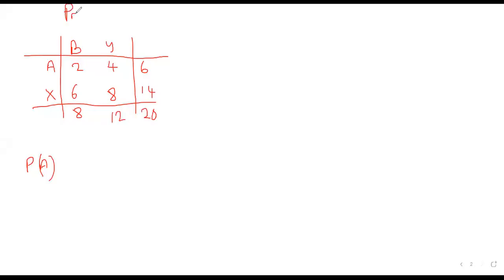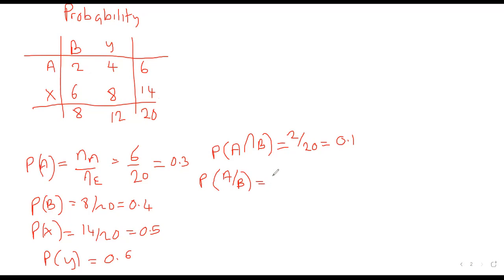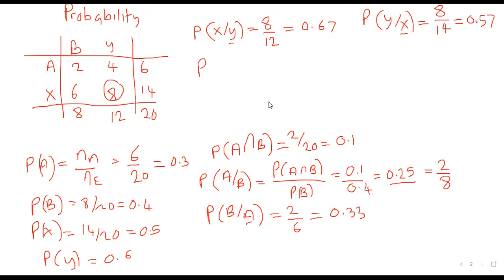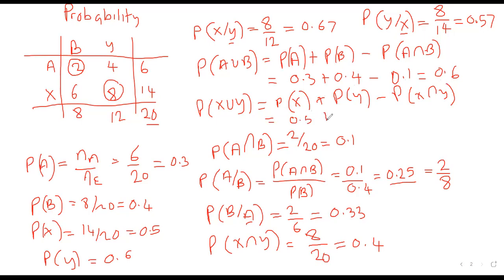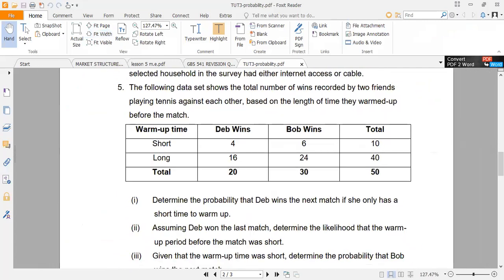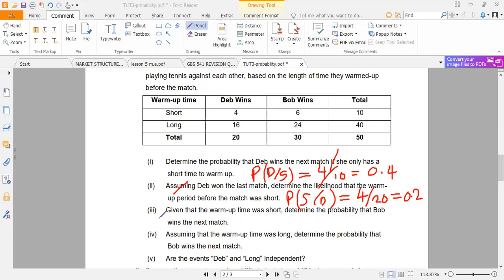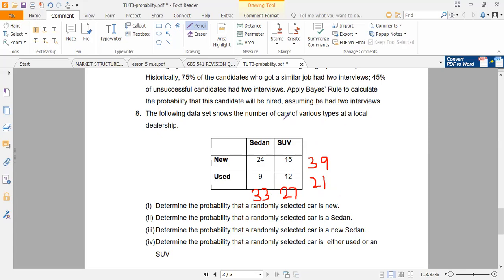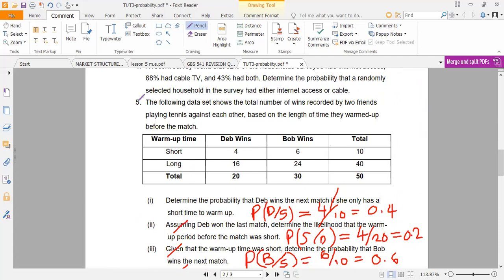probability class 3-2-22